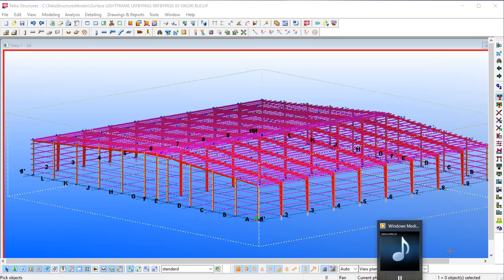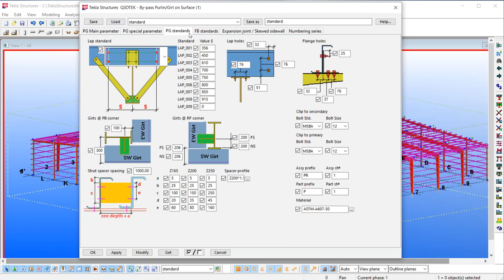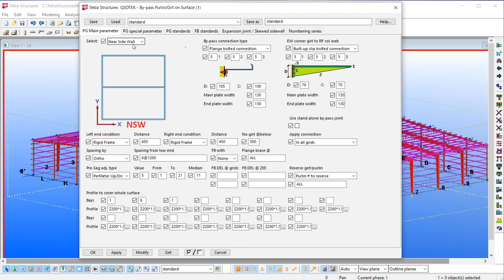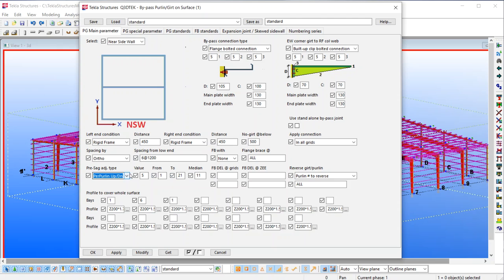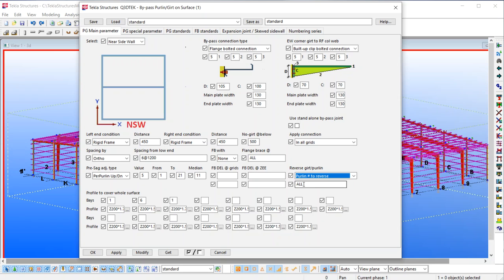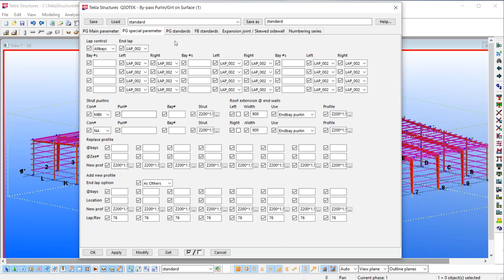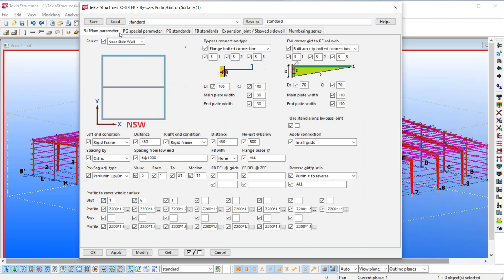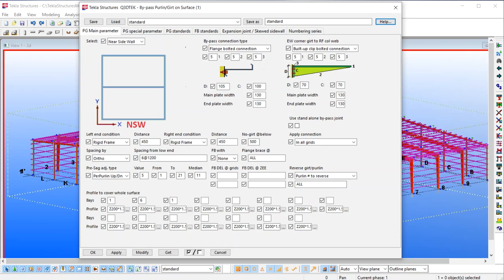Bypass secondary application Features